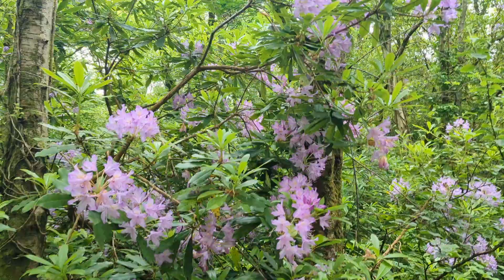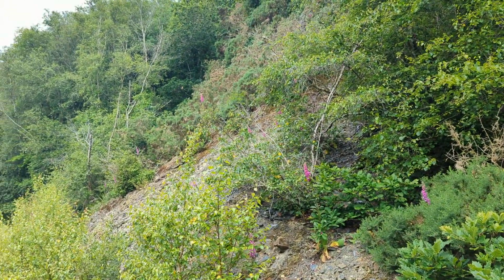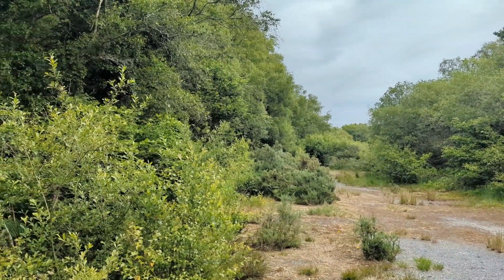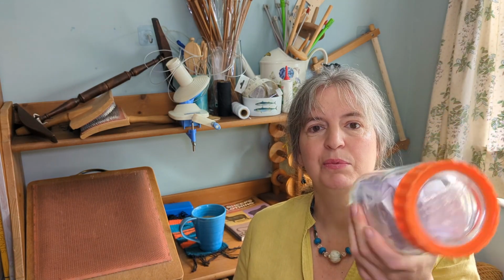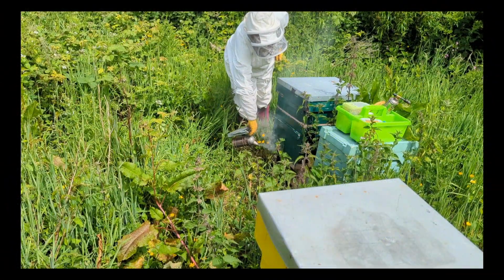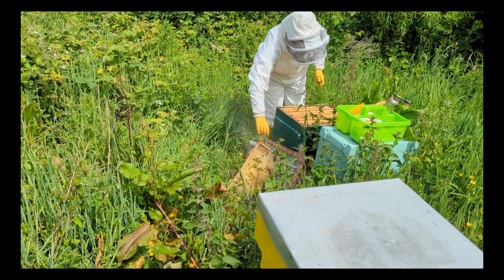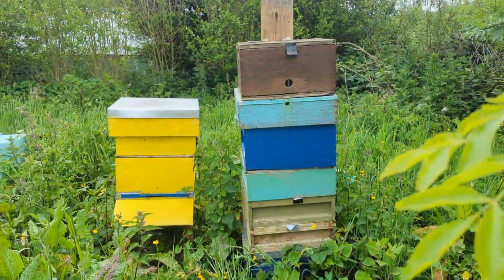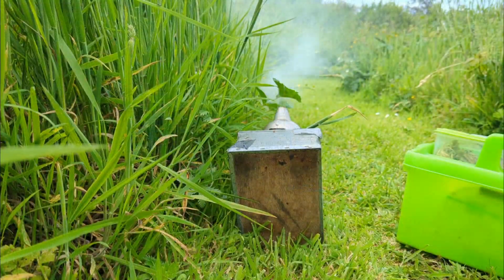Avoid Mistakes: Selling Hand Spun Yarn, Price Guide & Other Distractions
Learn how to set the right price for your handspun yarn and avoid common mistakes. Stay focused and avoid distractions to succeed in your yarn business!